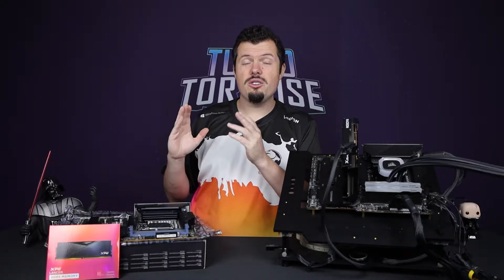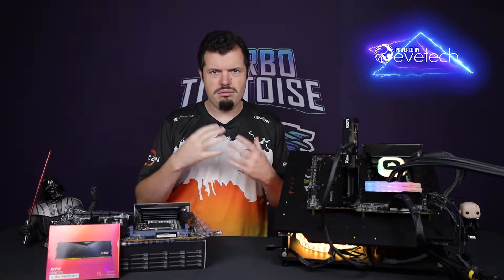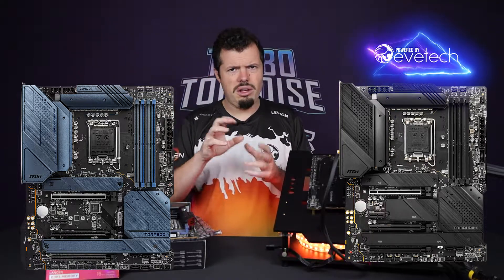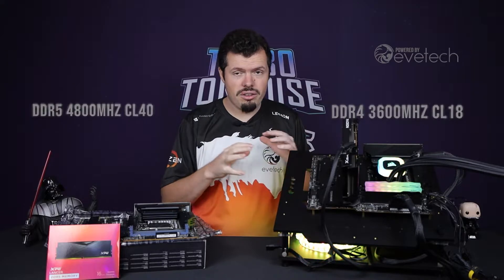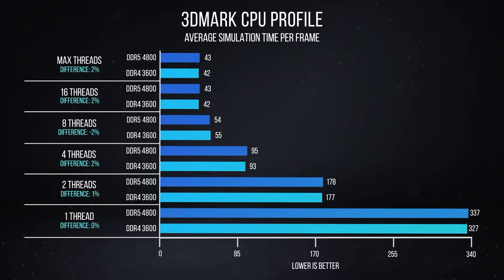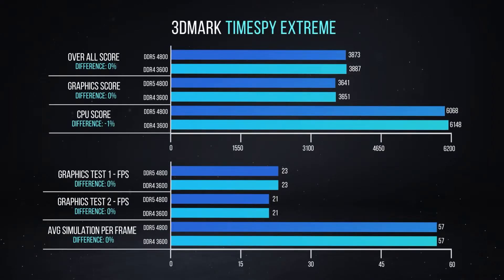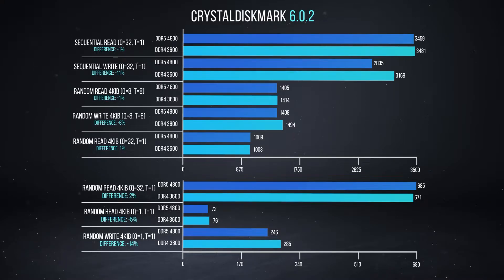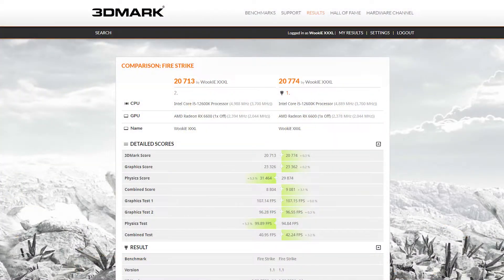DDR5 vs DDR4 MSI MAG Torpedo vs Tomahawk - 4800 CL40 takes on 3600 CL18 in productivity and gaming!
DDR5 has launched along with the Intel 12th gen suite promising a much higher bandwidth and much more scaling in quantity. It also is rewriting the rules for memory channels and power consumption but does that mean it is outright better than the previous Gen DDR4 product? Toms Hardware and LTT have done pieces on this recently so we thought it time to ask MSI for the relevant components and jump on the comparison band wagon. Join the Wooks as he runs through a myriad of benchmarks and results as he throws the 2 systems into a head to head battle.

For more tech, gaming, and tope memes follow Evetech on your favorite socials below.

0:00 Intro
0:32 Test Setup
2:18 DDR5 vs DDR4 Differences
2:37 Benchmarks and Results
5:15 Thoughts and Findings
6:37 Conclusion and Outro